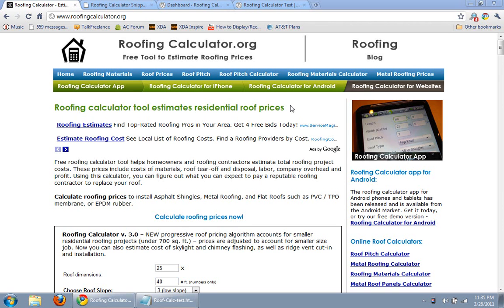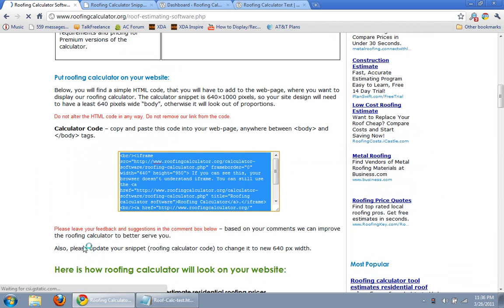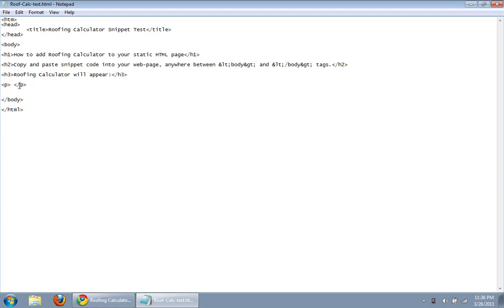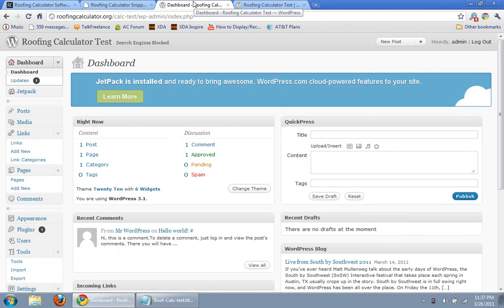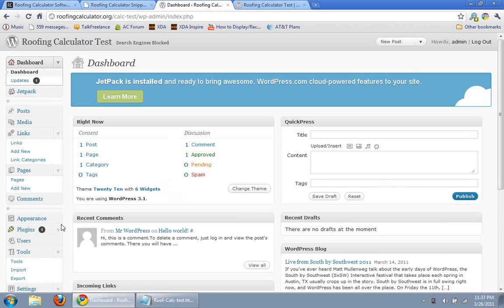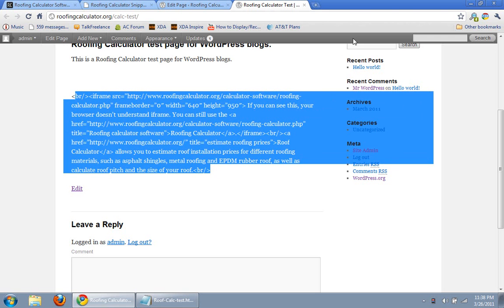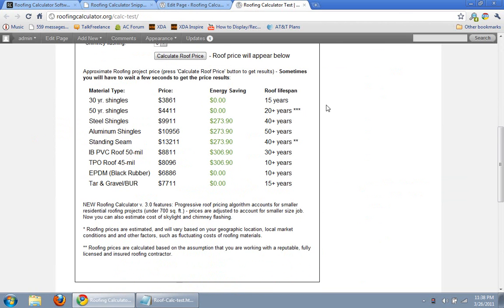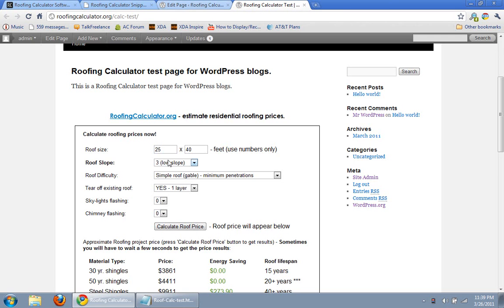FREE Roofing Calculator for your website - estimate roofing prices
- GET ROOFING CALCULATOR CODE FROM THIS PAGE

This video shows how to add roofing calculator to a website or and HTML page.

I found that roofing calculator works AWESOME for us -- people already know what to expect in terms of pricing when the estimator shows up to measure a roof, and you avoid the "jaw-dropping effect" for the most part. We also sell more jobs now (percentage wise, as compared to total number of roof estimates we do) and we avoid 95% of price shoppers/tire kickers. Also the calculator pages attract internet traffic by themselves, and these site visitors turn into customers!

Installation instructions are given for static HTML as well as Content Management Systems (CMS) such as WordPress / Joomla / Drupal, etc..